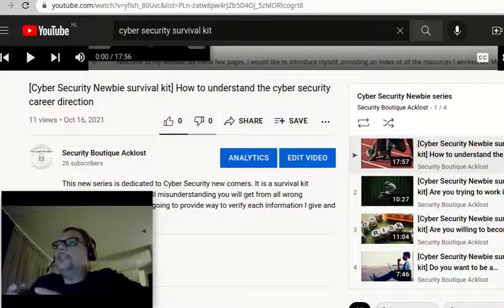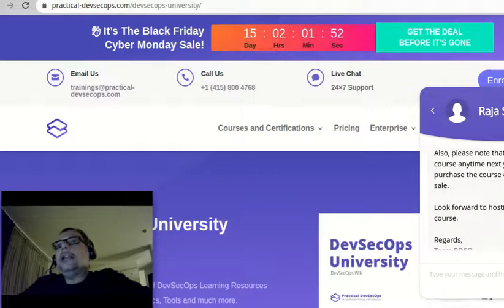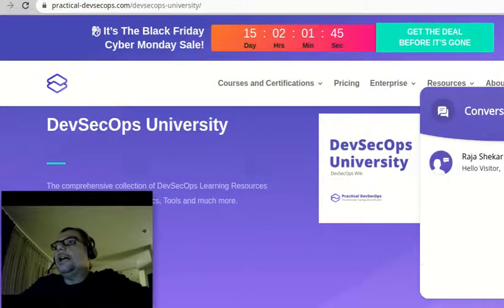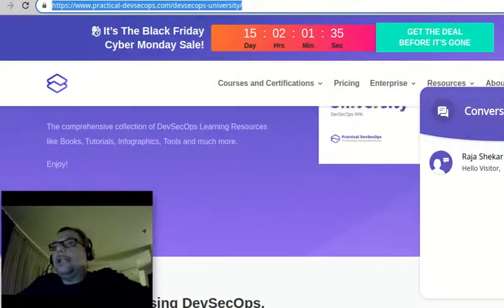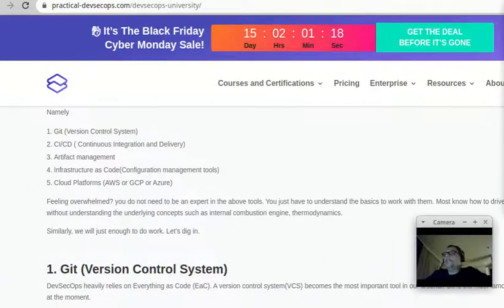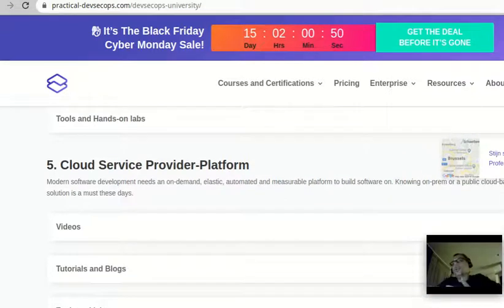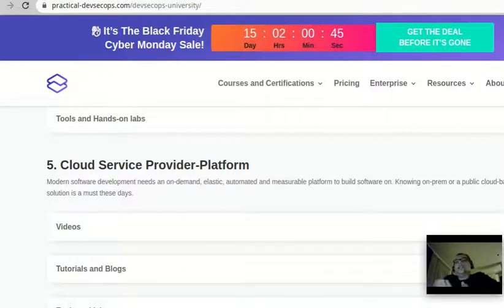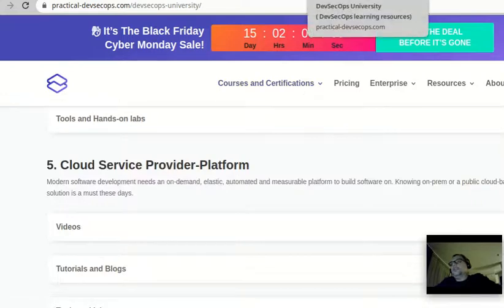[Cyber Security Newbie survival kit] What to study as security engineer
A quick overview of the syllabus you should follow to build your knowledge as security engineer